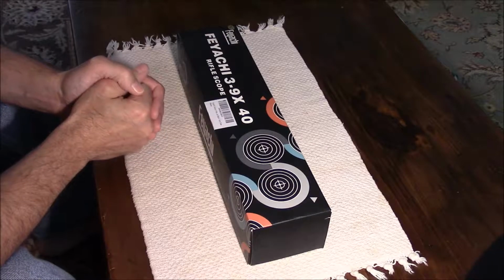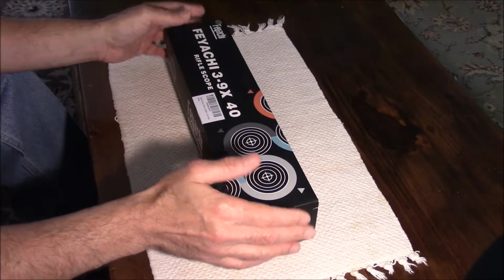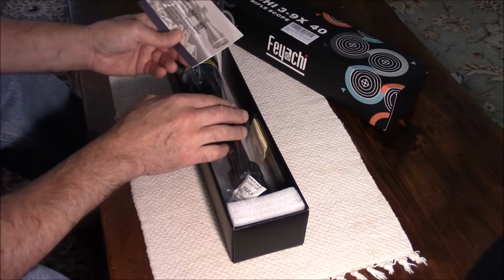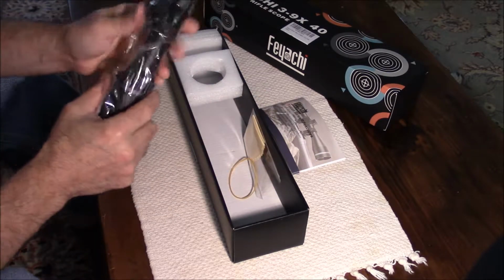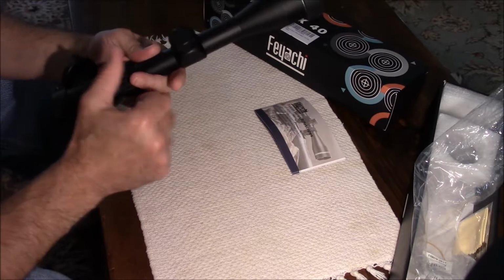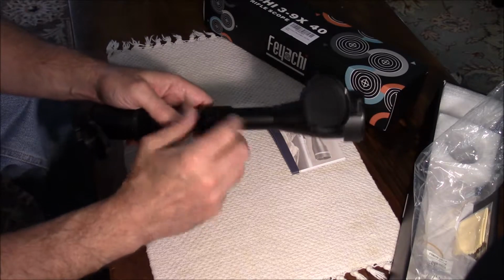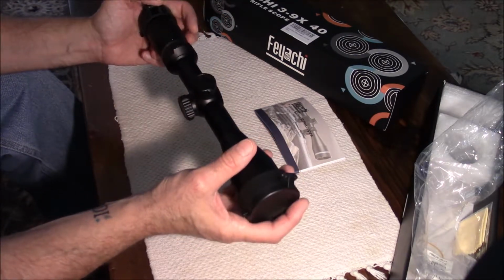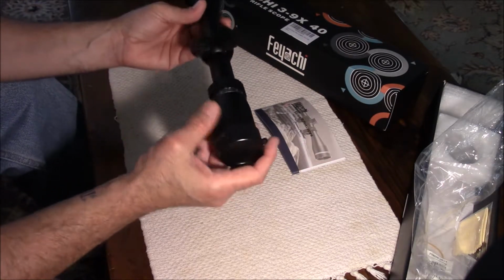Out of the box review Feyachi Falcon Rifle Scope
First impressions of the Feyachi Falcon 3.9 X 40 rifle scope. Feyachi Falcon 3-9x40mm Rifle Scope, BDC Reticle 4-inch Long Eye Relief Second Focal Plane Riflescopes, Matte Black 1 inch Tube.
Well made and all features are as described. After I mount it to the AR and take it to the range I'll do a follow up video on how well it holds up.